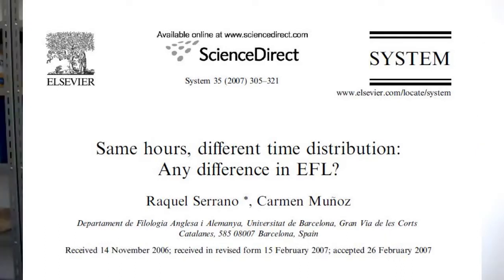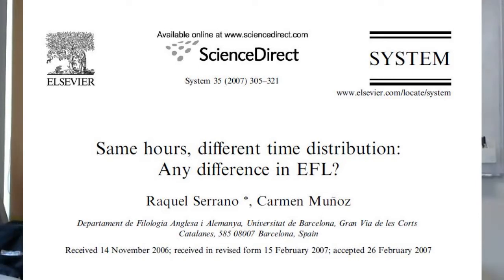Interview with John Rogers (massing, blocking, spacing and interleaving)